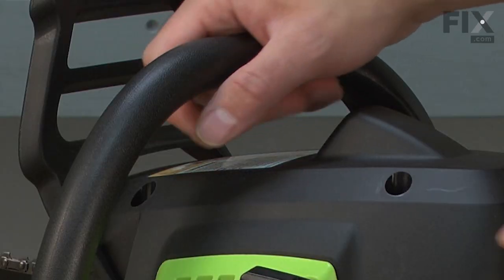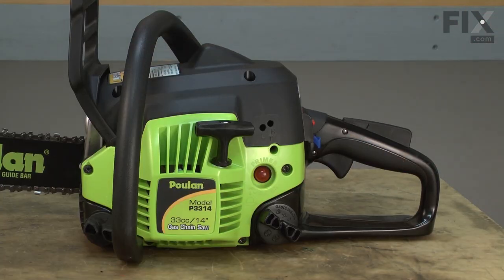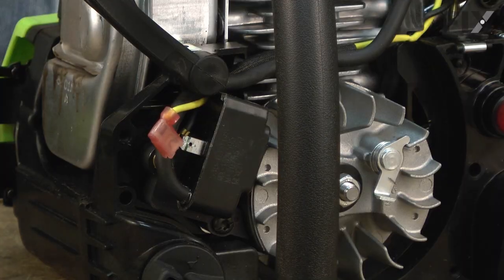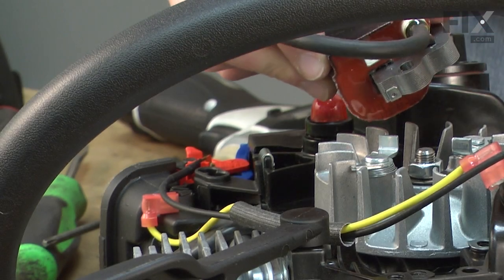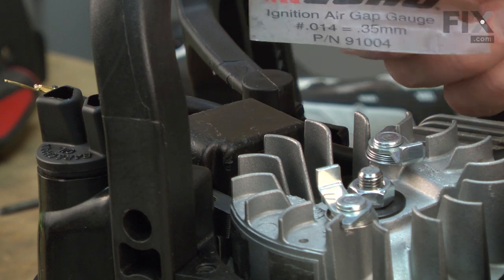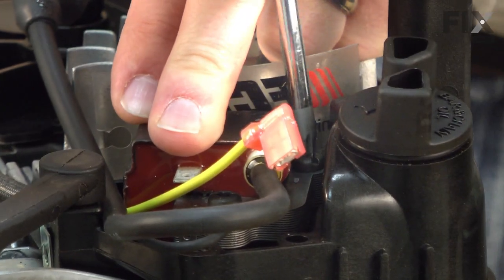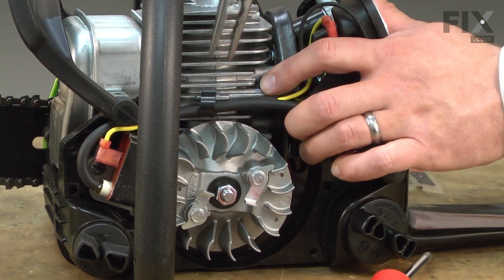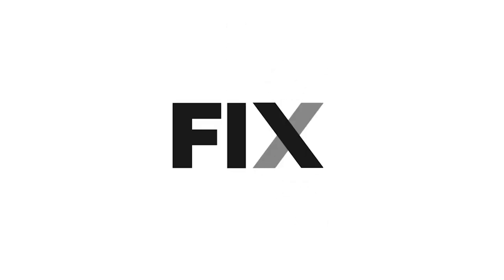Poulan Chainsaw Repair - How to Replace the Ignition Coil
Need help replacing the Ignition Coil (Part # 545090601) in your Poulan Chainsaw? Watch this how-to video with simple, step-by-step instructions for a successful DIY repair.

Why you might need to replace the Ignition Coil:
1. Won't Start
2. Hard to Start
3. Little to No Spark from Spark Plug

The information in this video is specific to Poulan Chainsaws. To find a Ignition Coil specific to your model Chainsaw, or to use our helpful model number locator,

Not what you’re looking for?

For more helpful Chainsaw Repair videos, you can browse through the Chainsaw Repair playlist on our YouTube channel